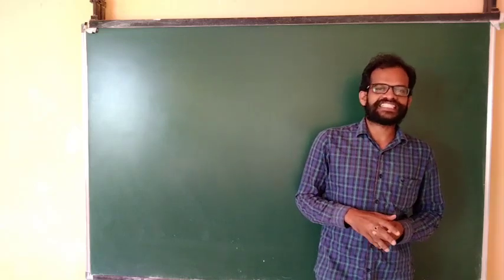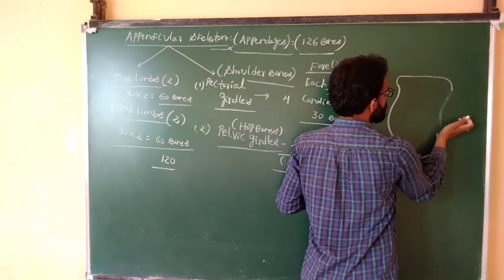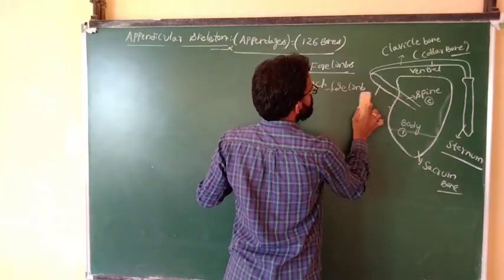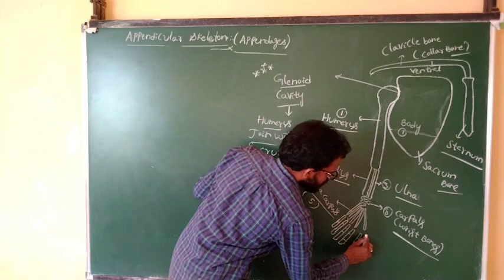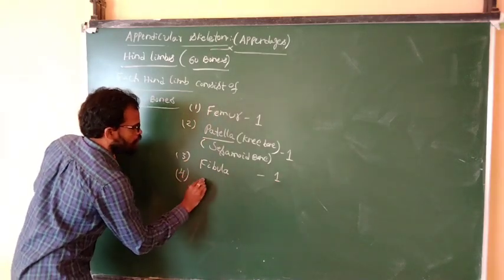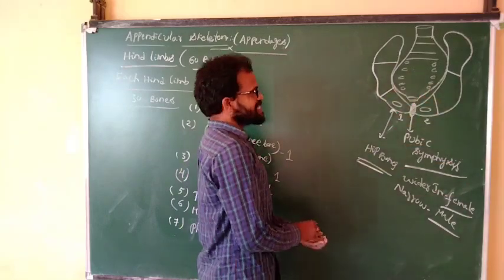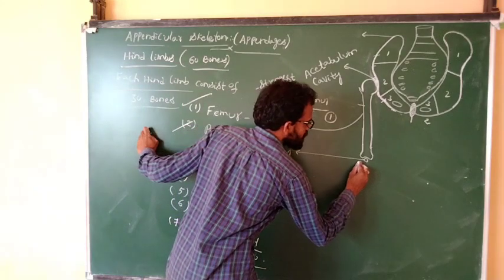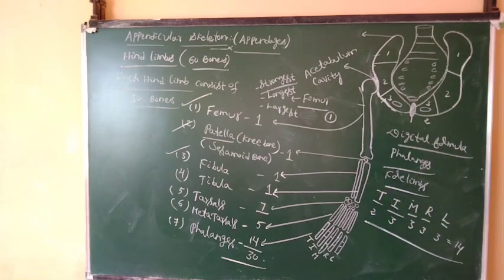locomotion and movement class -10